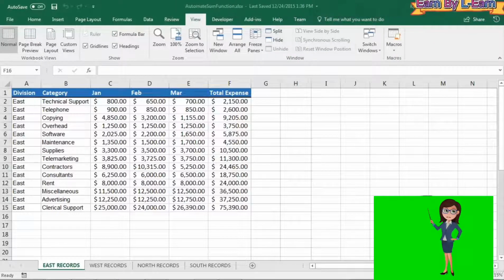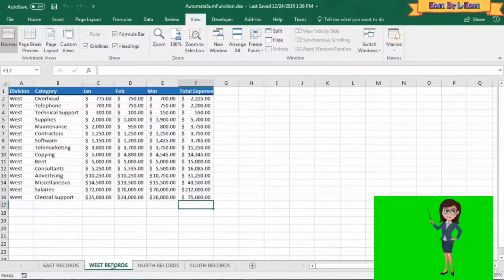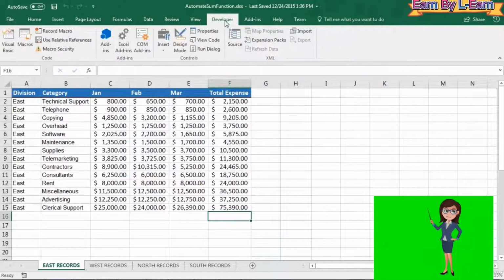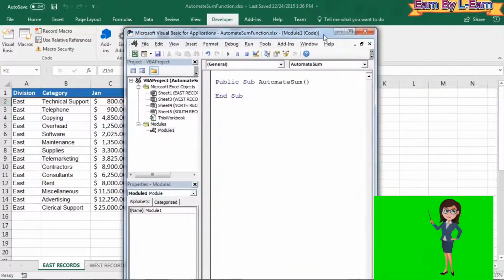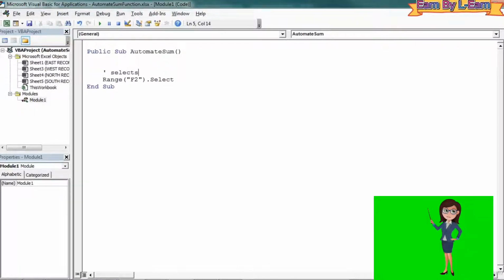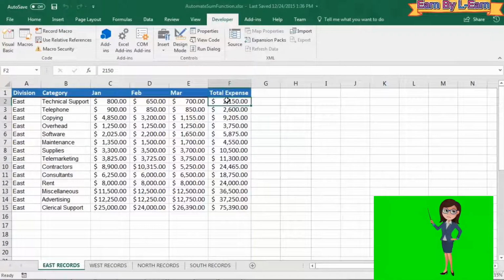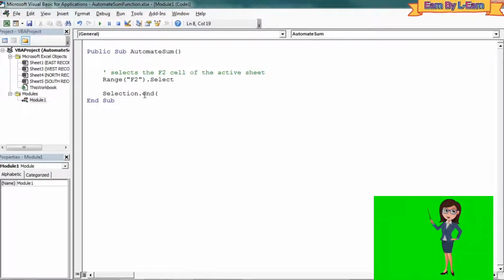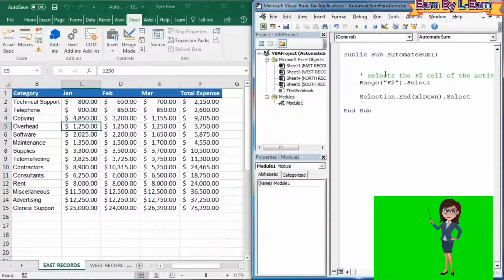49.Project #4 Automate the SUM Function through code.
File link For Exercise:
For Advance